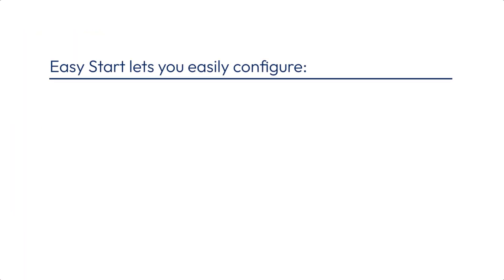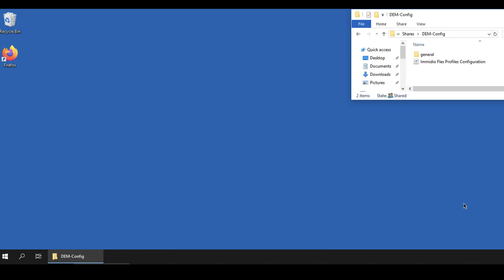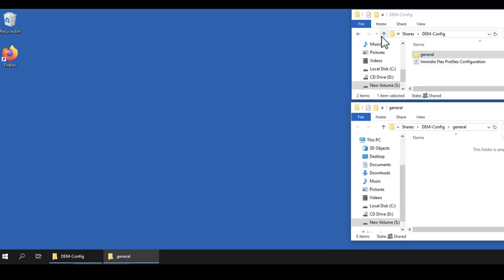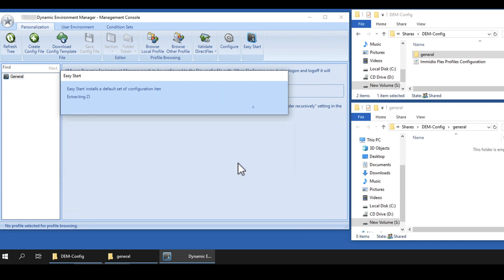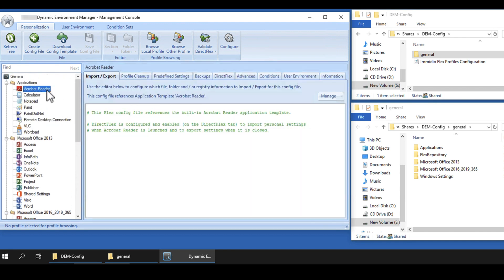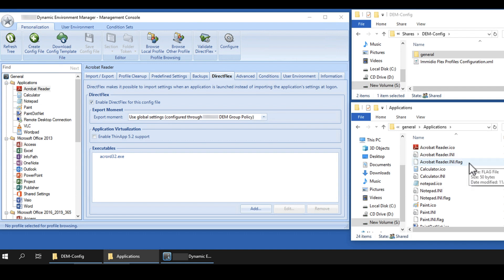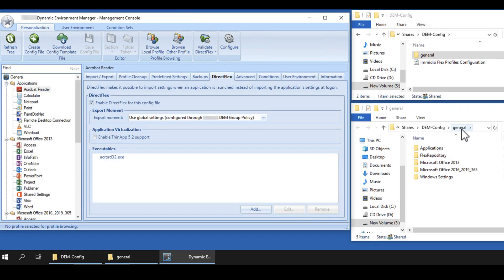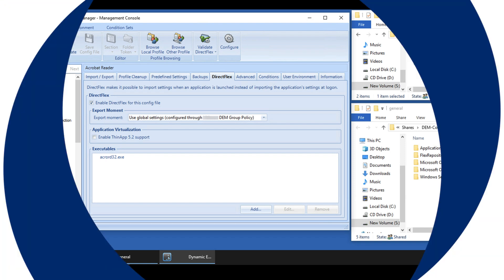Using the Dynamic Environment Manager Easy Start Feature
This video demonstrates how to use the Easy Start feature of Dynamic Environment Manager to quickly specify which Windows application settings and environment settings you want to manage. Easy Start is great for a POC or as a starting point that you can review, add to, and change.